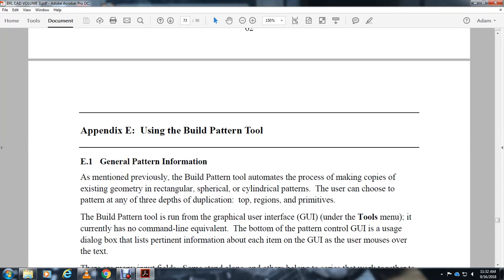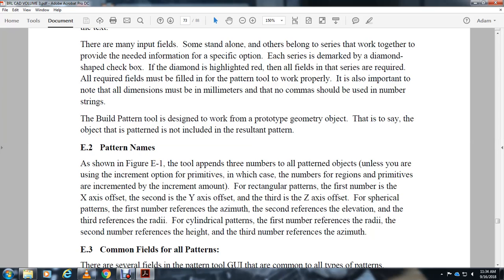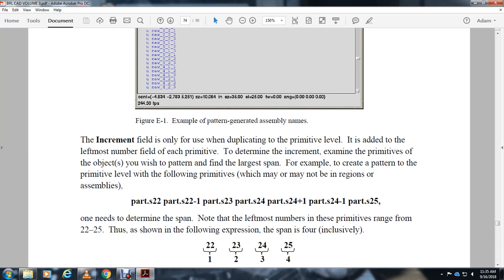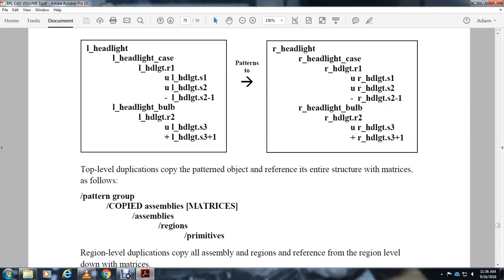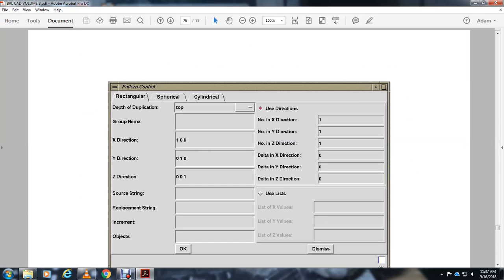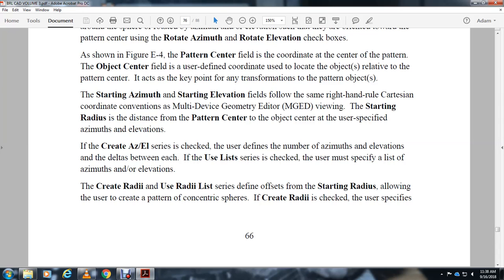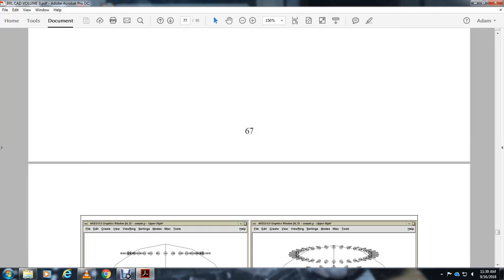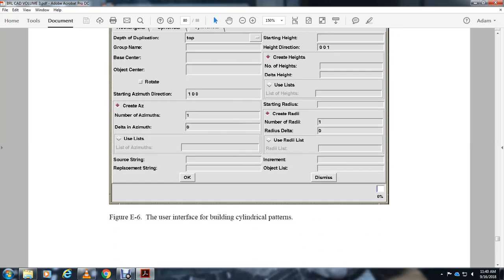BRL CAD TUTORIAL SERIES VOLUME 3 PART E